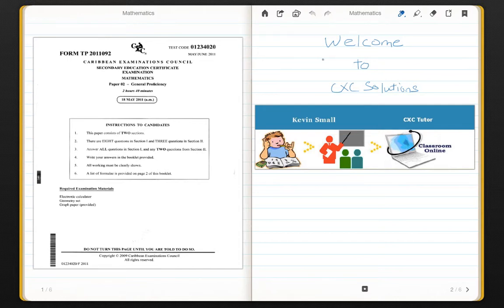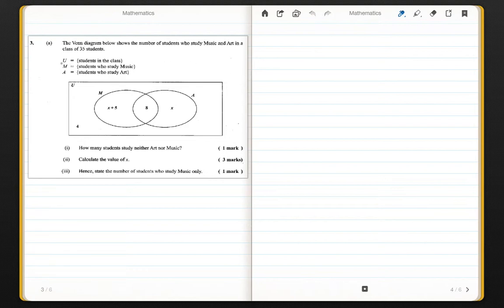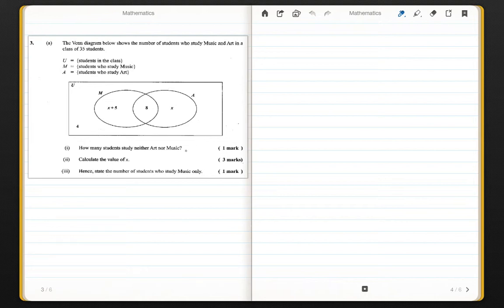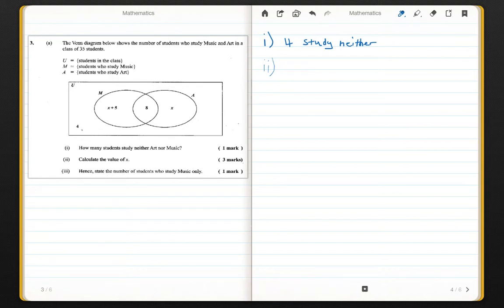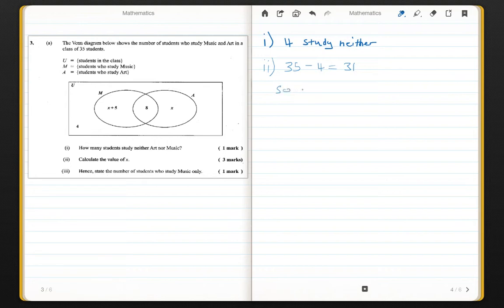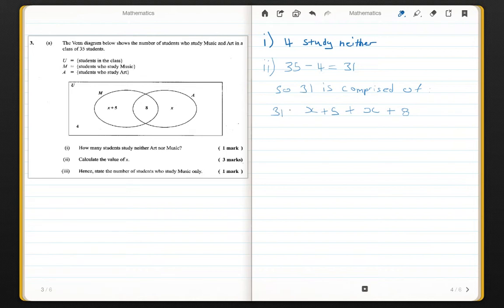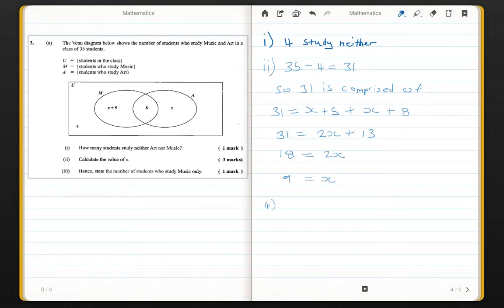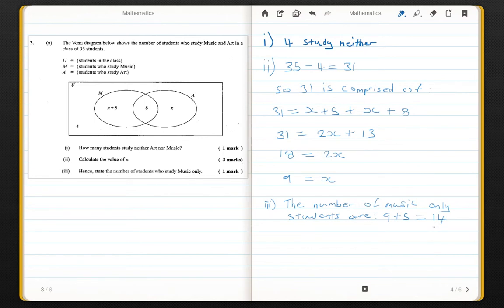Kevin's CSEC Solutions - May 2011 Math Paper 2 (Q3)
My name is Kevin Small and this is the second video to a series of solutions to various CSEC exams. This video is dealing with the CSEC Mathematics 2011 Paper 2 exam.